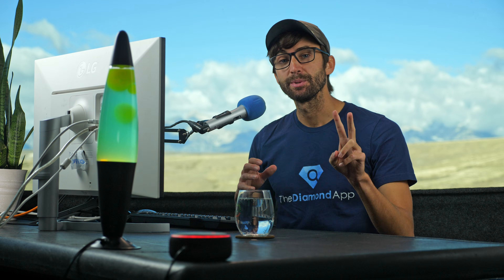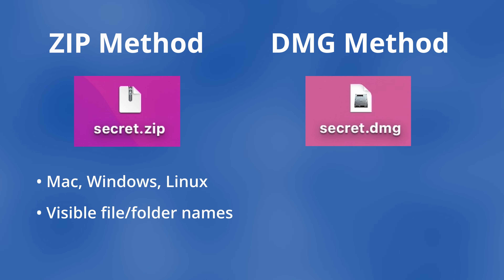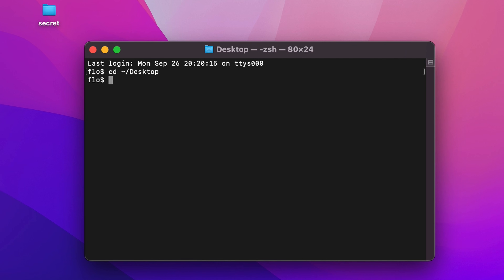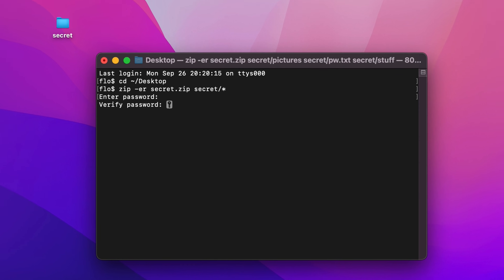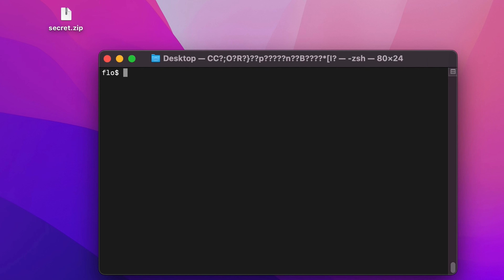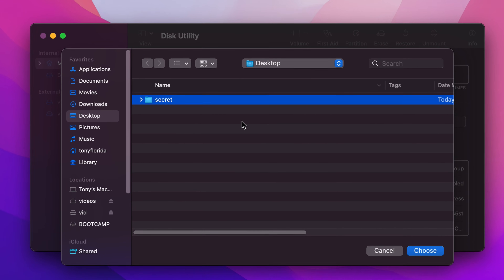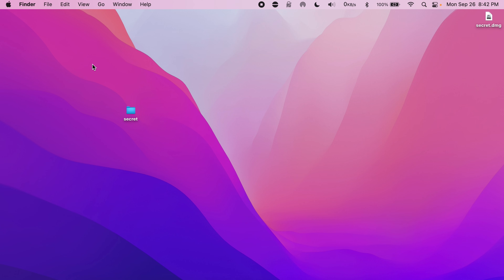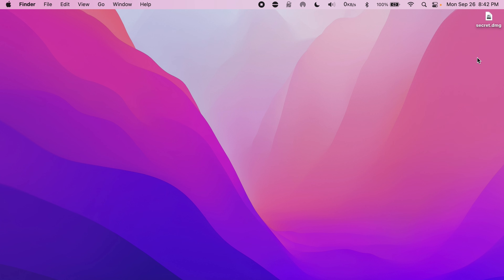How to Password Protect ANY Folder or File on Mac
Learn how to password protect a folder or file on macOS by encrypting it into a zip file or by using Disk Utility to make an encrypted dmg image. The zip option is cross-platform and can be open on Windows and Linux, but file and folder name are visible. The dmg option only works on Mac, but folder and file names remain hidden.

00:00 Trade-offs
00:31 Option 1: Zip file
01:35 Option 2: Dmg file